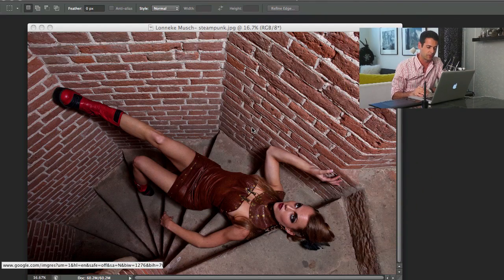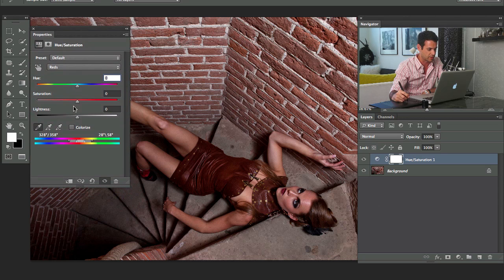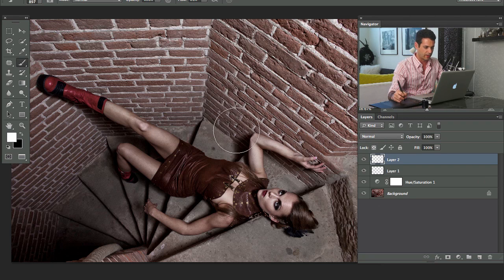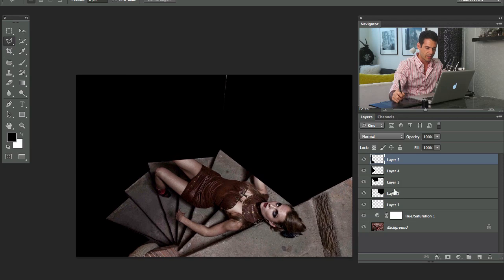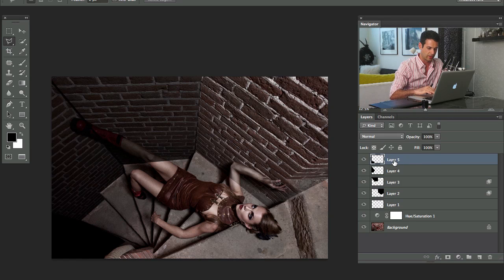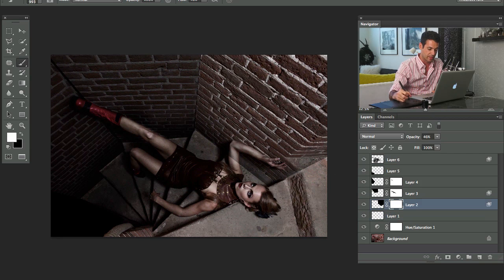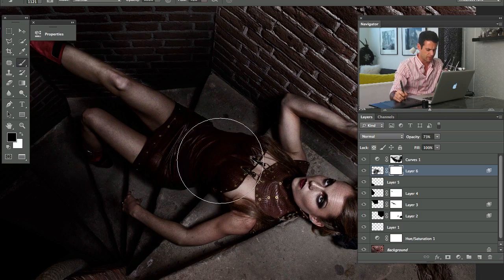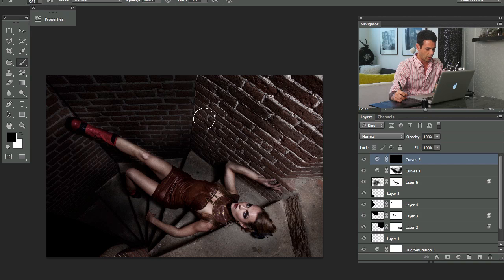What Is Steampunk? Secrets To Steampunk Style!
What is Steampunk? Steampunk is a grungy, dark, desaturated look that can give your work a different mood. In today's episode we discuss steampunk style and how to create a steampunk image.